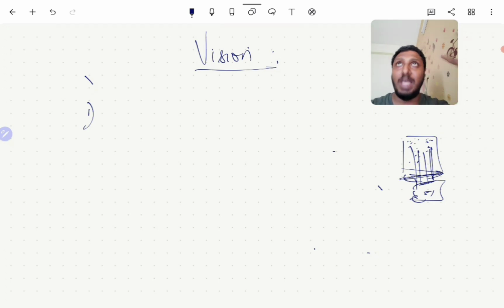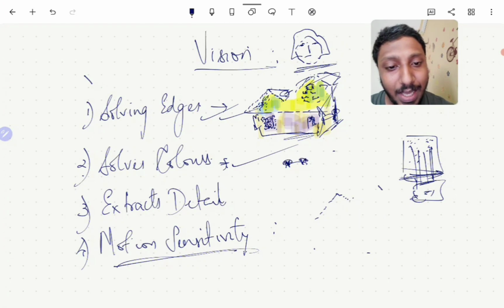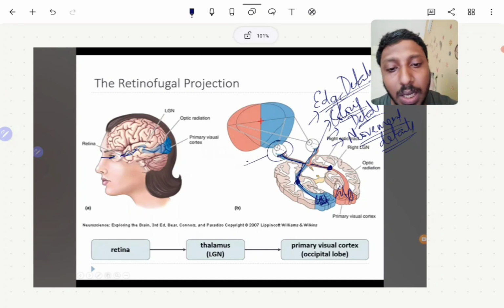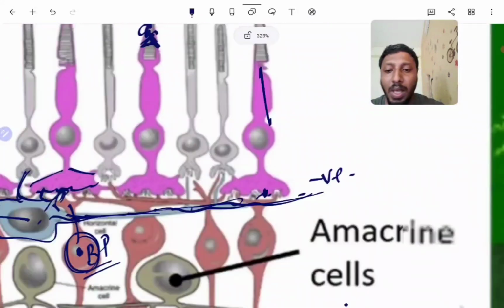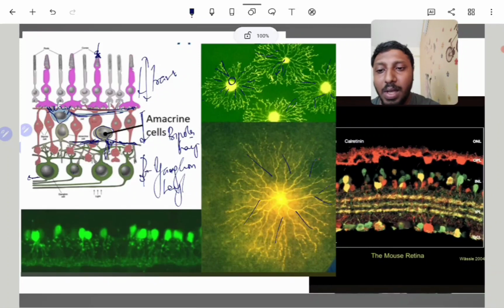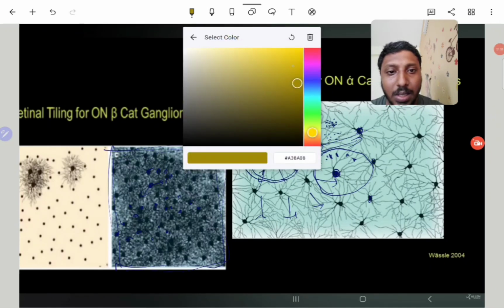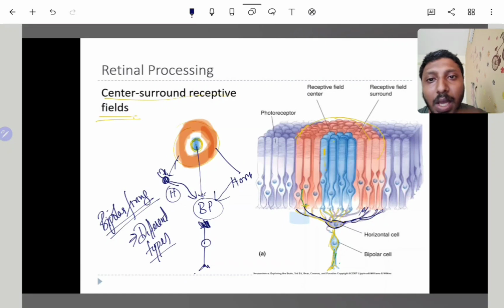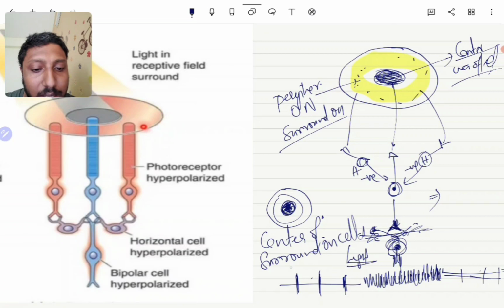Retinal receptive fields